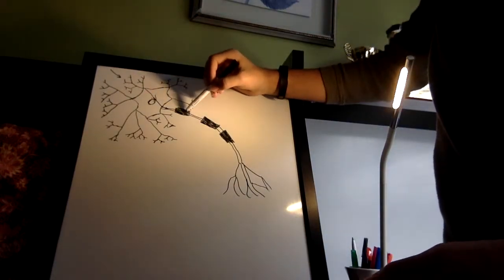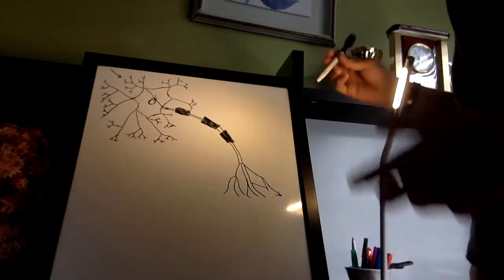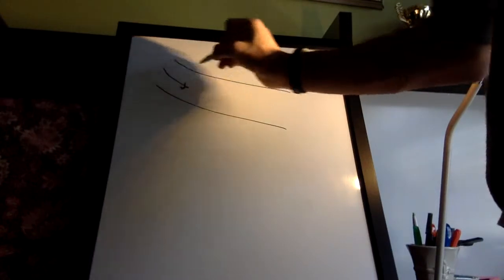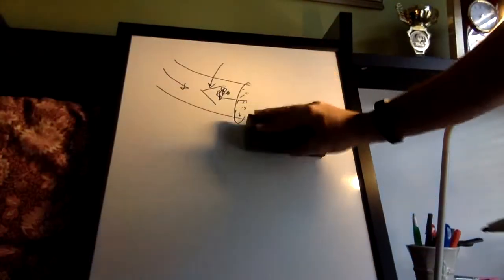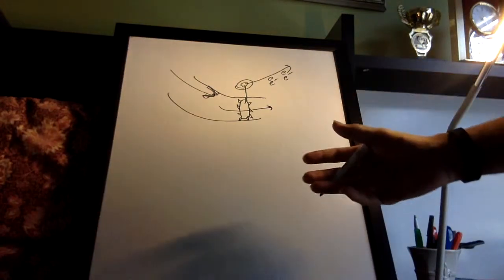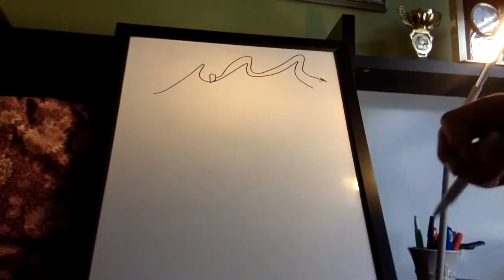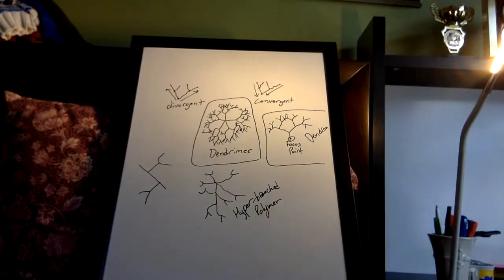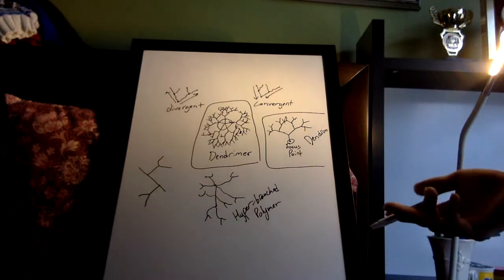Research Log 4: Dendritic Macromolecules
This video requires a prerequisite of understanding basic molecular structures. There is tons of stuff on the internet about this topic, so I will not post any links. Please comment with any questions that you have.